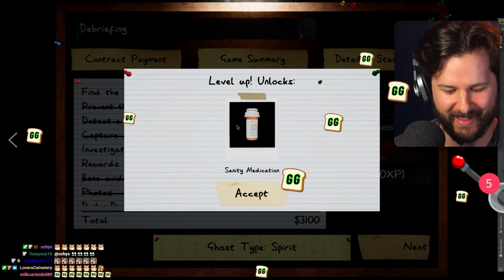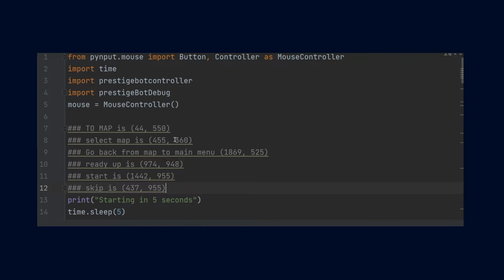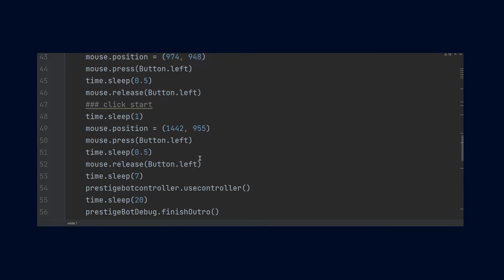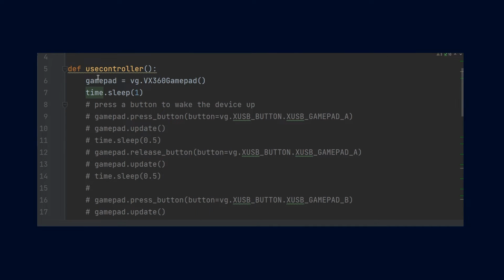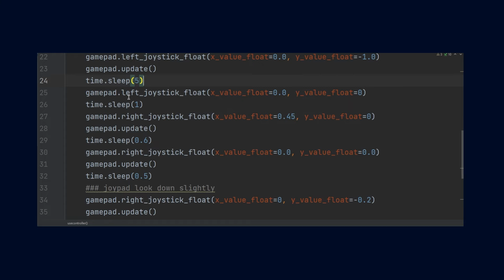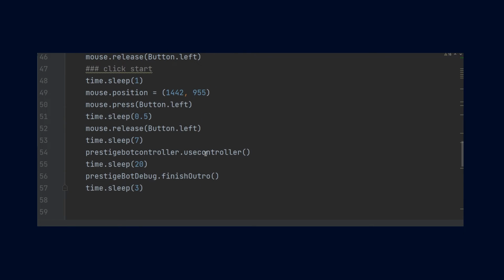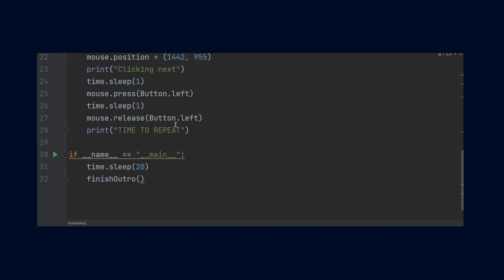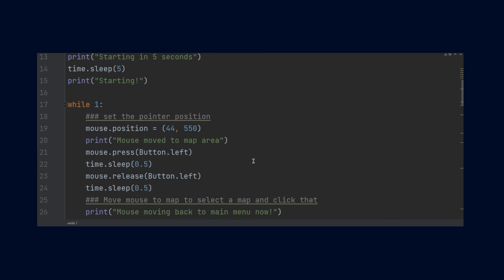Phasmophobia bot that can grind $$$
I don't actually use this bot legitimately and it's still broken in clicking accept. If there's enough interest, i'll upload to github.  It uses python to run your computer, made it in about 4 hours.

00:00 Intro
00:47 What the bot does
00:59 How the bot works (code example)